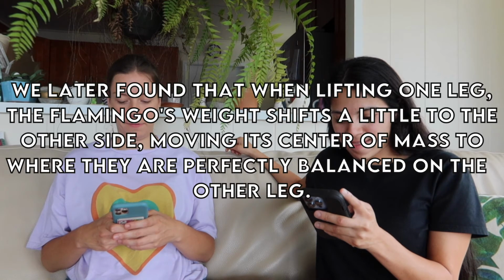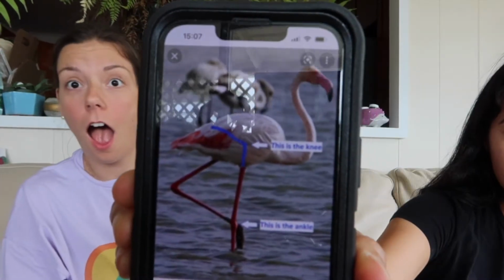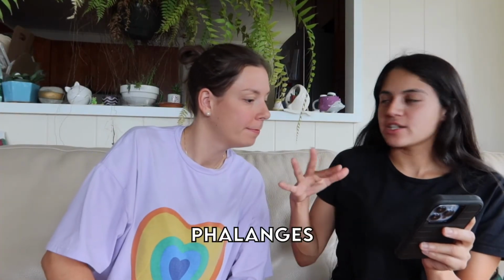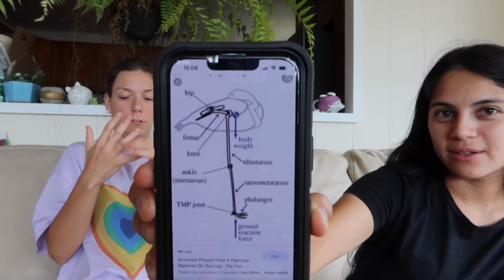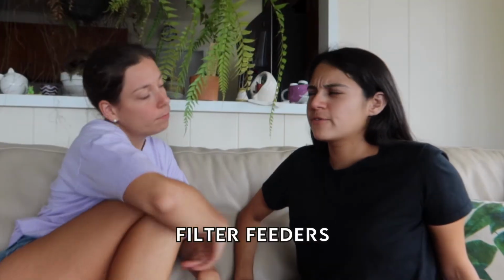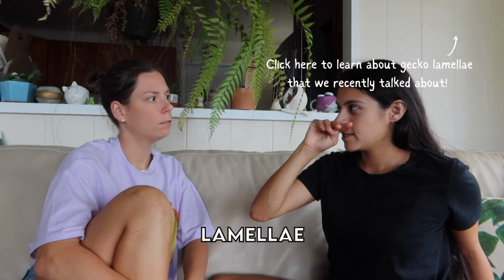Alexus, explain...! (Science Podcast 2022) Ep. 06: Why do flamingos stand on one leg?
Have you ever wondered why flamingos stand on one leg? Can flamingos switch legs? Maybe you've even wondered if flamingos fly, where flamingos live, or why flamingos are pink.

In this week's episode, Alexus and Michi, a PhD couple at UH Manoa, are answering questions about the biology of flamingos, why they stand on one leg, how they can balance on one leg for so long, flamingo anatomy, what flamingos eat, where flamingos live, whether or not flamingos fly, flamingo migration, and so much more!

TIMESTAMPS
01:08 Why do flamingoes stand on one leg?
03:40 Do flamingos switch the leg they stand on?
05:49 Do flamingos switch off half their brain when sleeping?
06:47 Do ducks stand on one leg sometimes?
08:28 What is the TNP joint in flamingos?
08:52 What do flamingos’ toes look like?
09:02 Do humans have phalanges?
09:23 Can flamingos fly?
09:29 Do flamingos migrate?
10:31 Can flamingos swim?
10:51 What does readily mean?
11:05 How far can flamingos fly?
12:40 Where do flamingos live?
12:49 Where are the Galapagos islands?
15:37 Do all flamingos look the same?
15:35 Why are flamingos pink?
16:27 Which color would flamingos be without their diet?
16:37 What do flamingos eat?
18:06 How long do flamingos live?
18:29 What do flamingo beaks look like?
19:29 How do flamingos eat?

Let us know if you enjoyed this episode in the comments! We look forward to seeing you in more :)

P.S. We started a podcast. Go check it out!